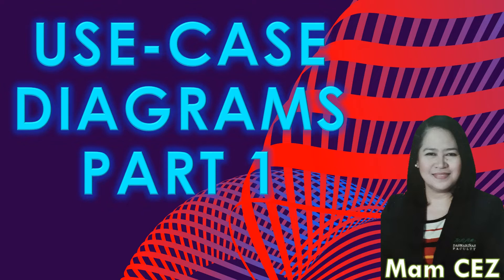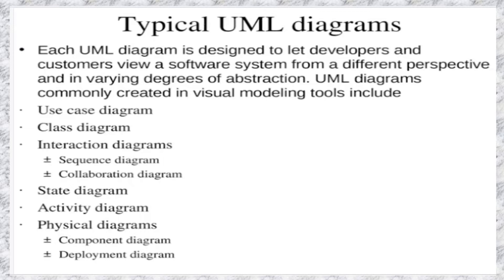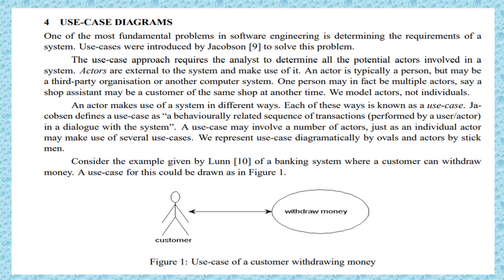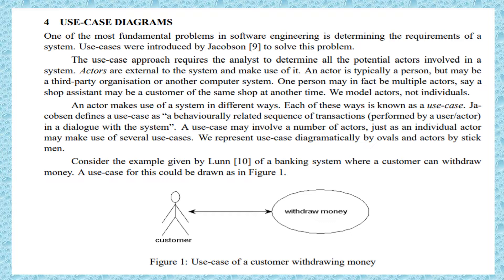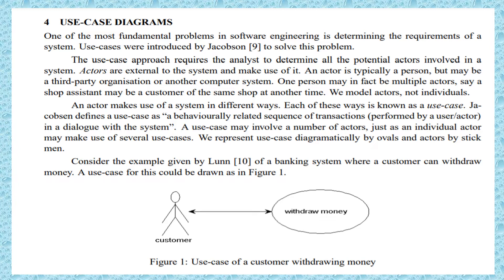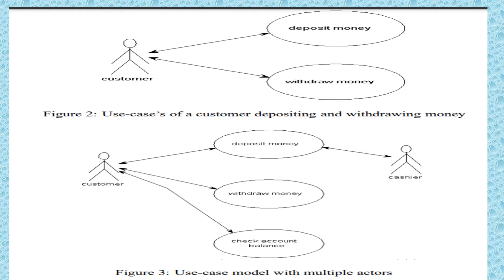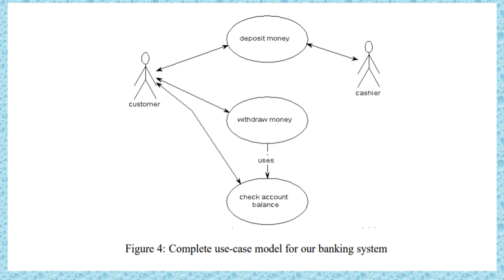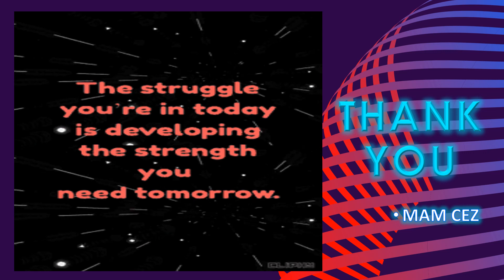USE CASE DIAGRAMS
This video lecture talks about USE CASE DIAGRAM